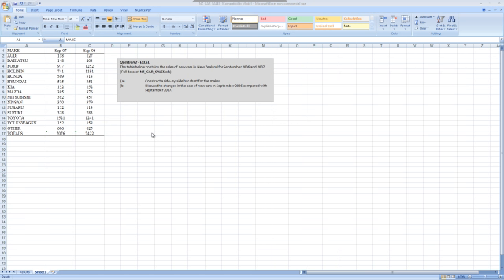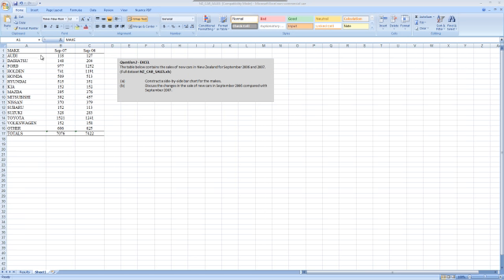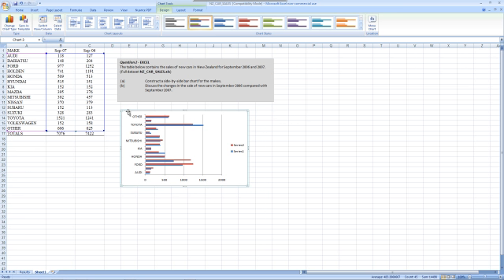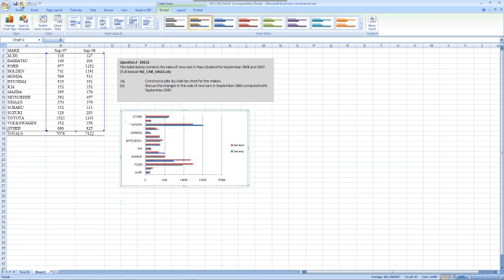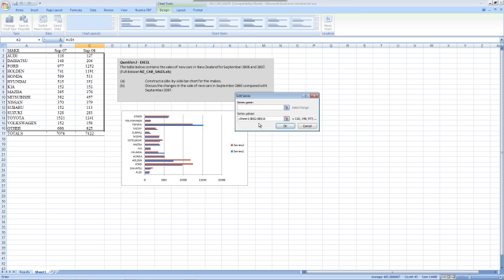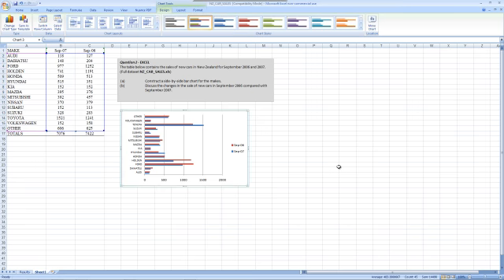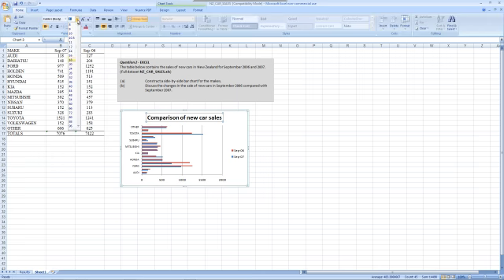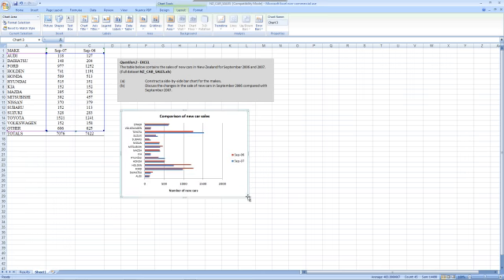Workshop 2 - Q2